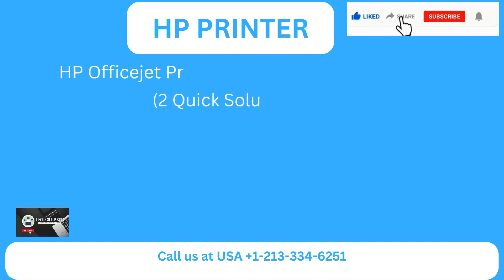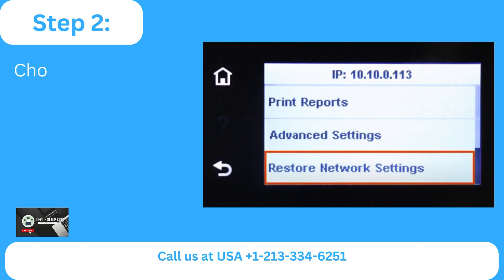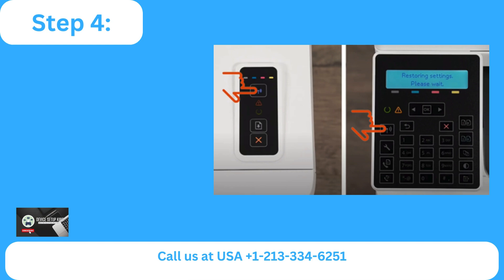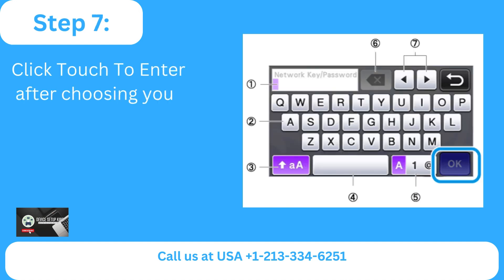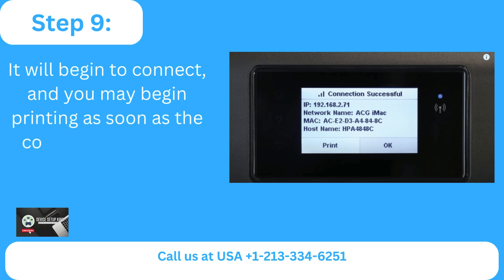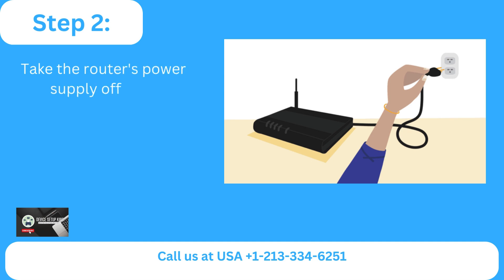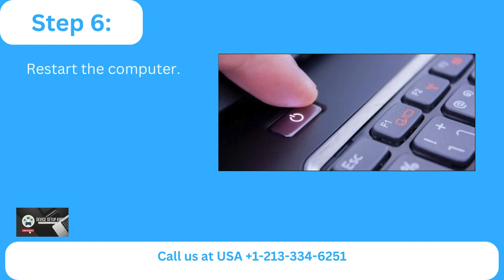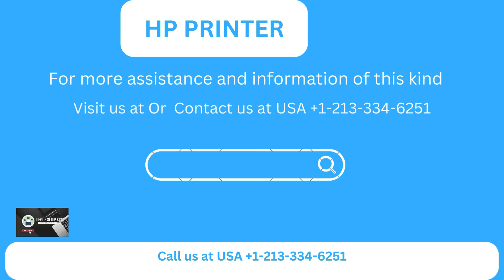HP Officejet Pro 6978 Won't Connect to WiFi | HP Printer Wi-Fi Setup | DSK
Why is the HP printer not interfacing to wi-fi?

 There can be numerous reasons why the HP printer isn't associated to wi-fi. One of the foremost common issues is the network issue. This incorporates the failing switch, erroneous secret word and more!

 Possible Causes

 The HP printer isn't able to put through to the wi-fi due to the taking after reasons:

 • Printer drivers are not overhauled
 • Issues with wi-fi network
 • Printer isn't inside the extend
 • Wi-Fi watchword or arrange accreditations are not redress
 • Antivirus or firewall program is blocking the association
 • Wi-fi router breakdown

 Are you battling with interfacing the HP Officejet Master 6978 to wi-fi? We are here to supply you with the leading arrangements! In this investigating video, we walk you through the two fast arrangements that assist you interface the HP Officejet Master 6978 to wi-fi.

 The arrangements you've got to take after:

 Arrangement 1- Reset the organize settings & interface it once more
 Arrangement 2- Restart the switch, printer & computer
 Observe the video until the conclusion to know how to connect the HP Officejet Professional 6978 to Wi-Fi.

Still facing 'HP officejet pro 6978 Failed Wi-Fi Setup ' issue or not solved yet?

windows
wifi printer
wi-fi printer
troubleshooter
troubleshooting
wifi printer setup
hp
how
to
how to
123 hp com setup
123hpcom